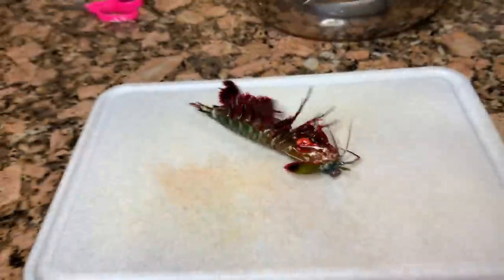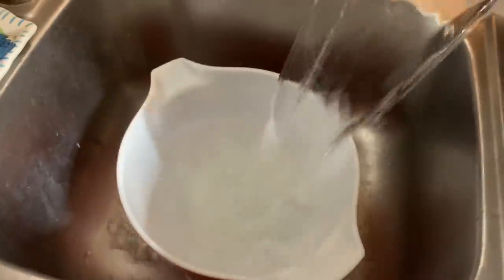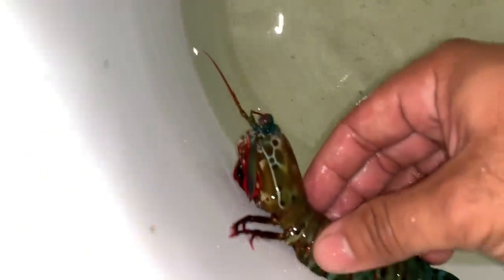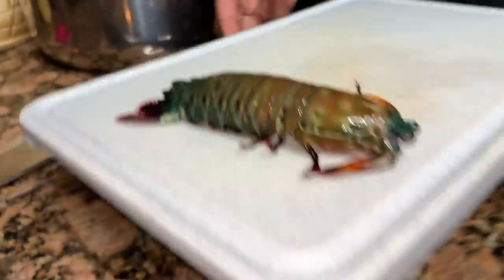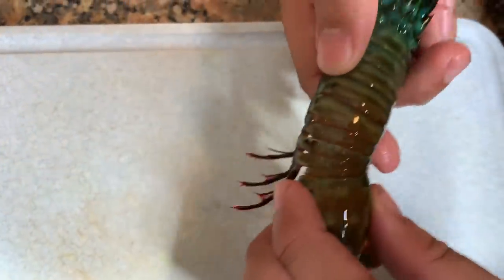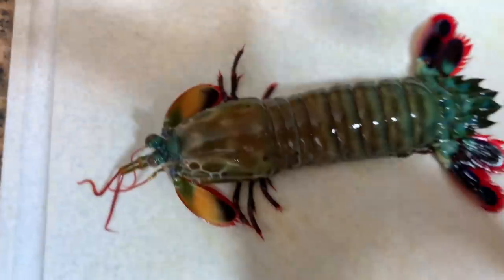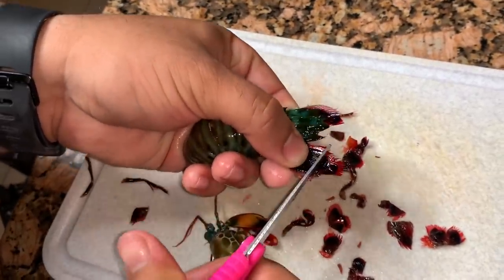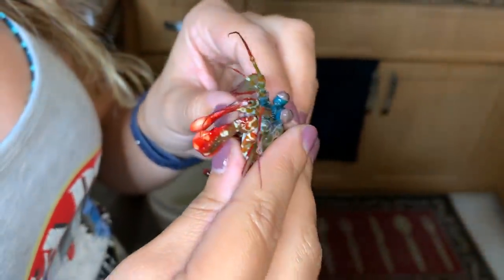EATING GIANT ALIEN MANTIS SHRIMP FOR DINNER! *Catch, Clean, & Cook*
BOOYAH!